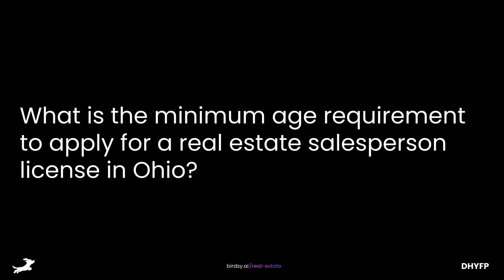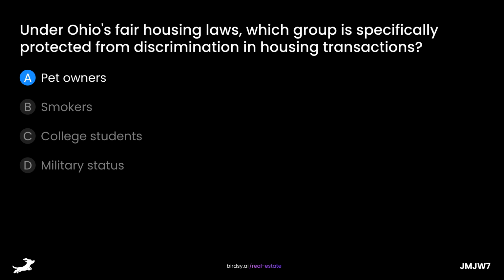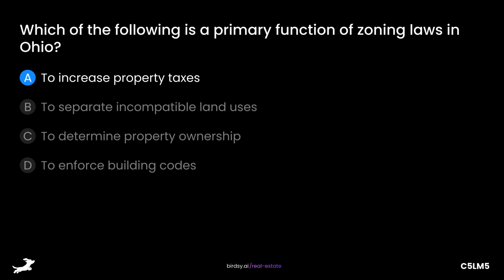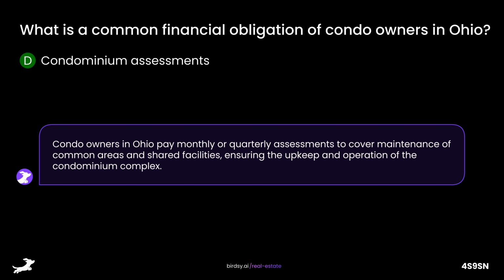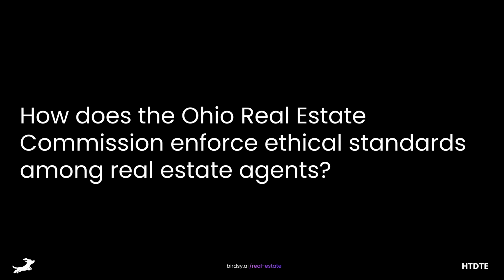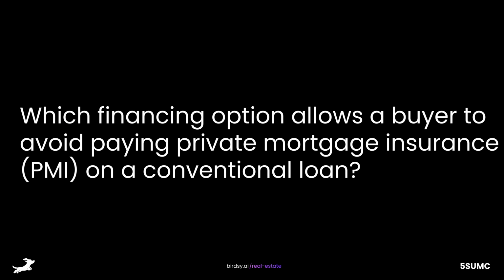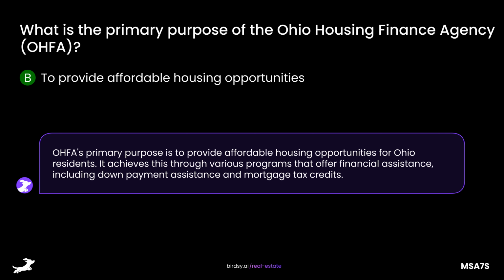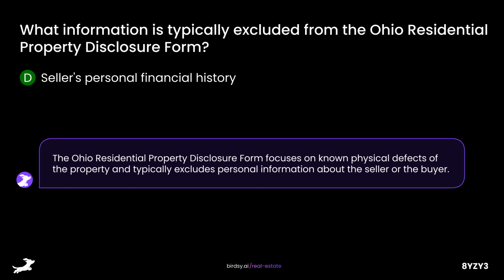🔥 Crush Your Ohio Real Estate Exam with This 100-Question Review!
✅ Are you preparing for the Ohio real estate exam or working toward your Ohio real estate license? This video is packed with 100 state-specific real estate questions covering laws, principles, practice, and more—everything you need to succeed on exam day! 🏡

Navigate the exam content by topic using the timestamps below or challenge yourself by watching all 100 questions in order.

0:00 - Introduction

Licensing Requirements and Procedures
0:27 - Ohio Licensing Requirements and Procedures
1:37 - How to Use Birdsy for Instant Help
3:28 - Continuing Education Requirements

Ohio Real Estate Laws and Regulations
5:52 - Ohio-Specific Fair Housing Laws
10:11 - Like and Subscribe For Unlimited Access
10:26 - Ohio-Specific Contract Requirements
13:48 - Overview of Ohio Real Estate Statutes

Ohio Property Ownership and Land Use
16:26 - Types of Property Ownership (e.g., fee simple, leasehold, joint tenancy)
18:53 - Public vs. Private Land Use Controls
22:33 - Stuck on a Question? Get Help at Birdsy.ai
22:53 - Land Use and Zoning Laws
26:14 - Condominiums and HOAs
28:37 - Environmental Issues and Agricultural Land Use

Ohio Agency Law and Ethics
31:12 - Agency Relationship Laws
33:48 - How to Use Birdsy for Instant Help
34:01 - Fiduciary Duties and Client Representation
36:20 - Ohio Ethics Guidelines and Enforcement

Ohio Property Valuation
39:07 - Basic Principles of Property Valuation
42:18 - Sales Comparison, Cost, and Income Approaches

Ohio Financing
45:08 - Mortgage Loans and Financing Options
47:38 - Loan Applications and Approval Processes
50:08 - Ohio Mortgage Disclosure Requirements
52:46 - Ohio-Specific Loan Programs
55:42 - Ohio Housing Finance Agency (OHFA)

Ohio Disclosure Requirements and Forms
58:18 - Ohio-Specific Disclosure Requirements
1:00:40 - Commonly Used Ohio Forms
1:03:19 - Specific Procedures for Transactions
1:05:45 - Suggested Videos For Continued Exam Prep

Birdsy is your personal AI-powered exam prep partner, designed to make exam preparation easy, effective, and stress-free. Prepare with smart tools, exam-like questions, and real-time feedback to pass your Ohio real estate license exam on your first try!

👉What You’ll Learn in This Video:
Ohio Licensing Requirements and Procedures
Continuing Education Requirements
Ohio-Specific Fair Housing Laws
Ohio-Specific Contract Requirements
Overview of Ohio Real Estate Statutes
Types of Property Ownership (e.g., fee simple, leasehold, joint tenancy)
Public vs. Private Land Use Controls
Land Use and Zoning Laws
Condominiums and HOAs
Environmental Issues and Shoreline Management
Agency Relationship Laws
Fiduciary Duties and Client Representation
Ohio Ethics Guidelines and Enforcement
Ohio Property Valuation
Basic Principles of Property Valuation
Sales Comparison, Cost, and Income Approaches
Ohio Financing
Mortgage Loans and Financing Options
Loan Applications and Approval Processes
Ohio Mortgage Disclosure Requirements
Ohio-Specific Loan Programs
Ohio State Housing Finance Commission (WSHFC)
Ohio-Specific Disclosure Requirements
Commonly Used Ohio Forms
Specific Procedures for Transactions

Don't miss our:
✅ Ohio real estate practice exams
✅ Tips to pass your real estate exam
✅ Insider hacks for real estate success

👀 Looking for trusted, unbiased resources on real estate licensing and exam preparation?

✅ National Association of Realtors (NAR) 🏡: Explore industry insights, market trends, and professional guidance
✅ Real Estate Educators Association (REEA) 📚: Access peer-reviewed research and educational materials
✅ Birdsy.ai 🚀: Improve your pass-potential using AI powered, personalized exam prep